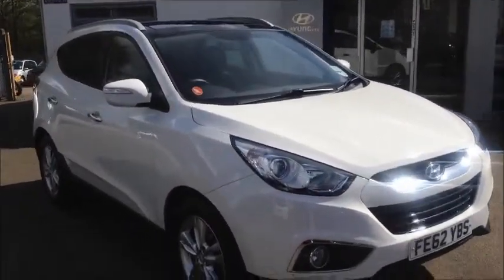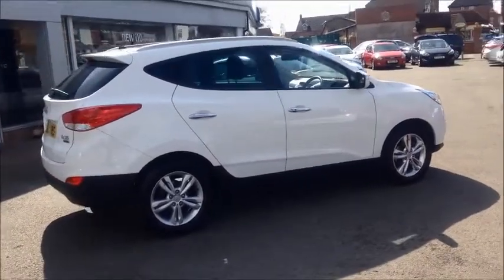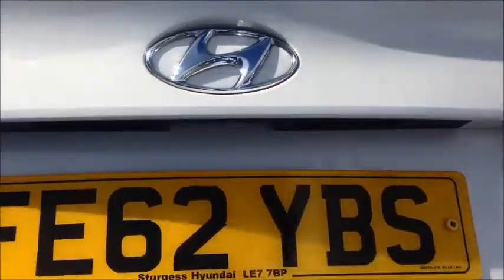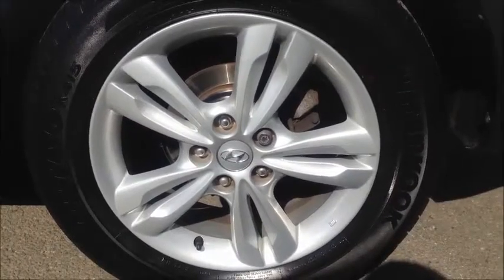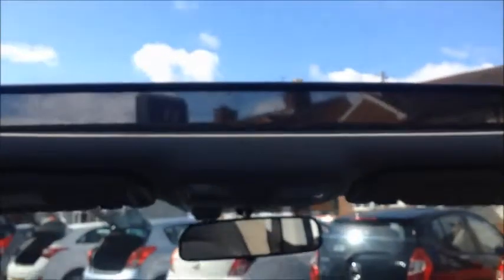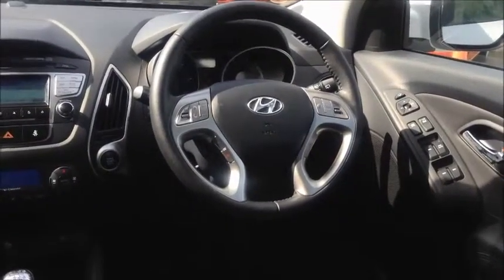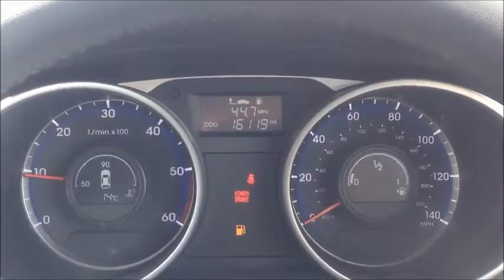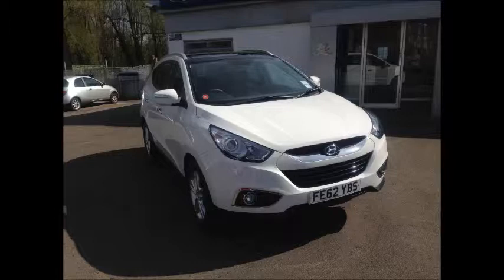ix35 premium FE62YBS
ix35 Premium 1.7crdi in Creamy 62 registration with 16,119 miles